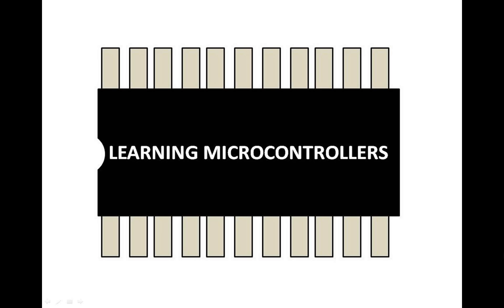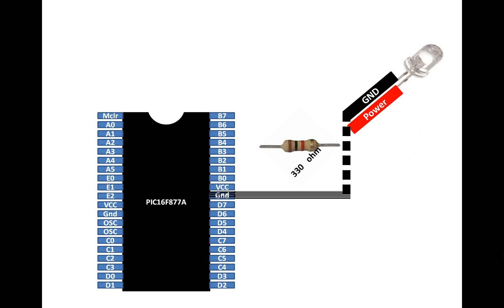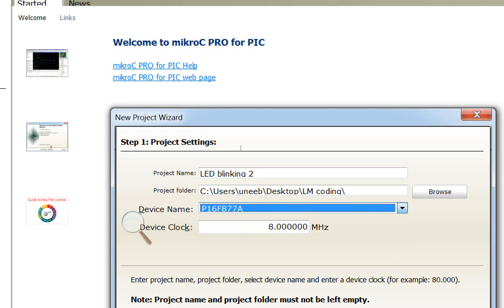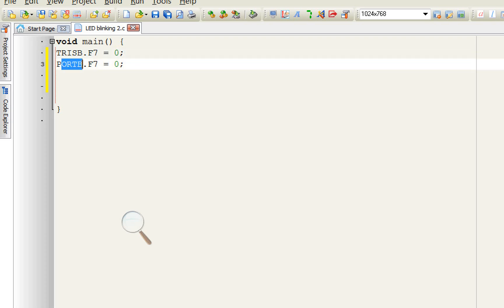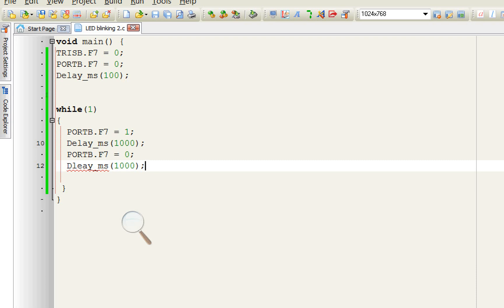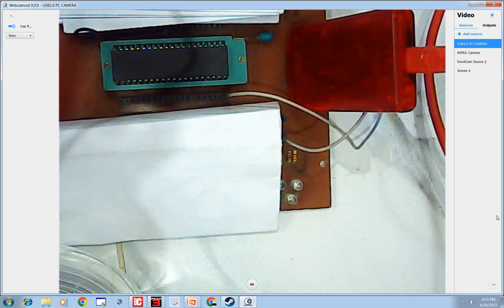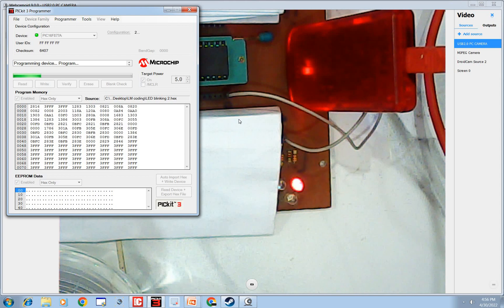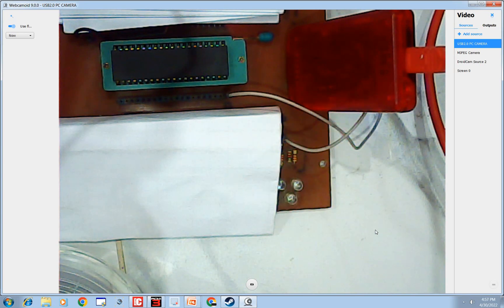PIC16F877A LED blinking tutorial using MikroC for PIC software.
Hello Guys,

Courses Links:

Its a very basic step to get into PIC microcontrollers. This video is about how to blink an LED using PIC16F877A microcontroller.

The MikroC for PIC code is as under:

void main() {
TRISB.F7 = 0;
PORTB.F7 = 0;
Delay_ms(100);

while(1)
  PORTB.F7 = 1;
  Delay_ms(1000);
  PORTB.F7 = 0;
  Delay_ms(1000);